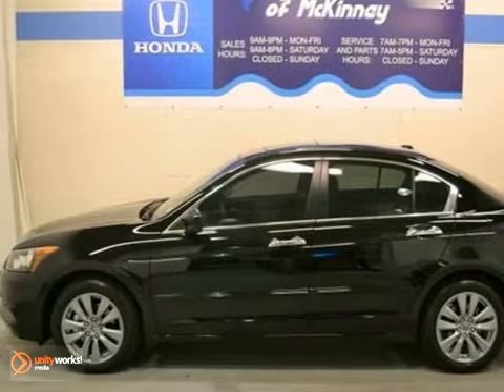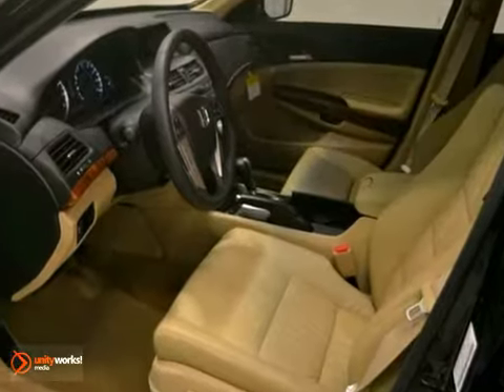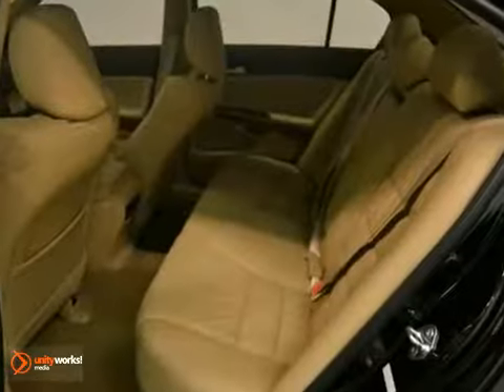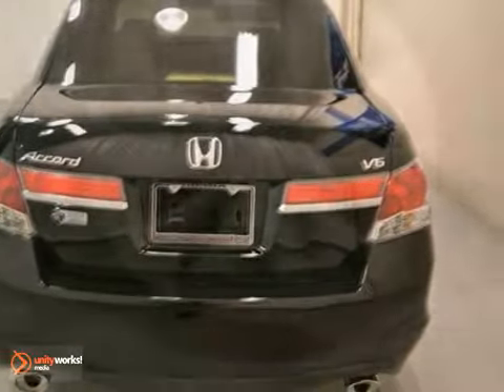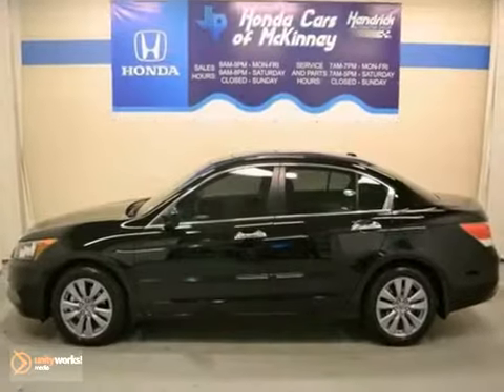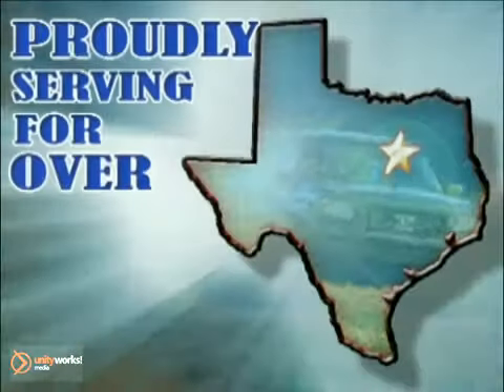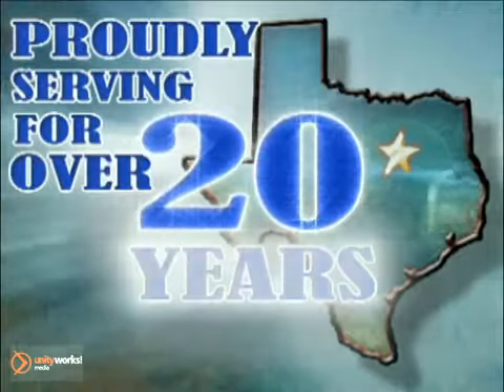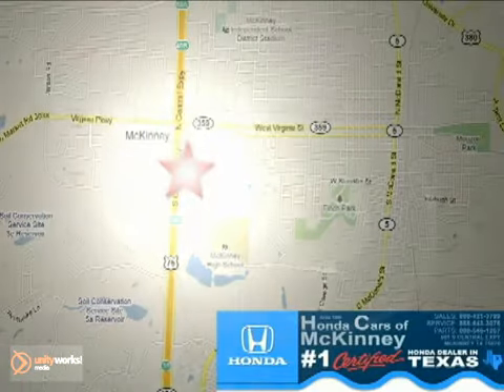2012 Honda Accord Sdn CA020751 in Dallas TX McKinney, TX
601 S Central Expy
Dallas TX McKinney TX, 75070